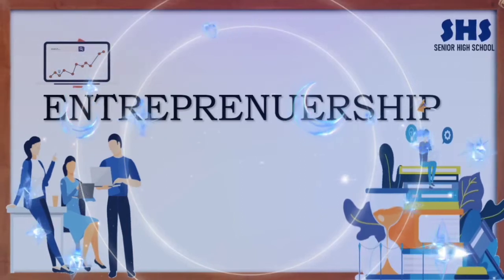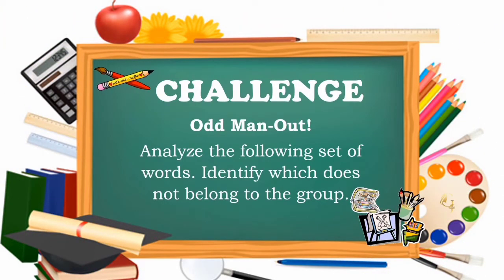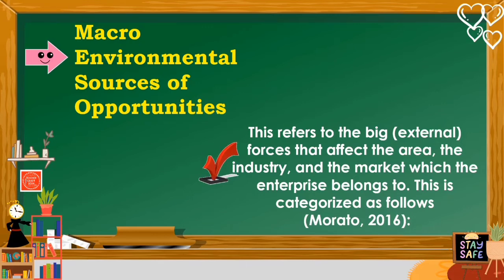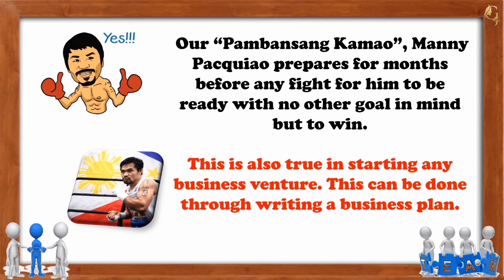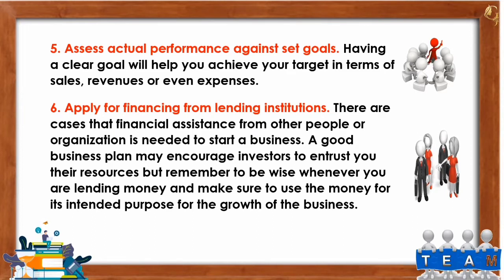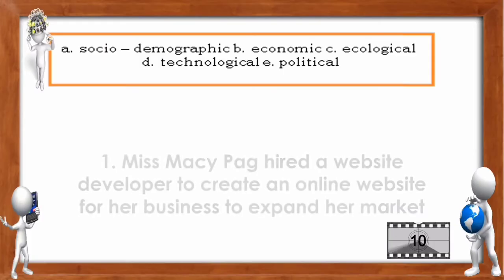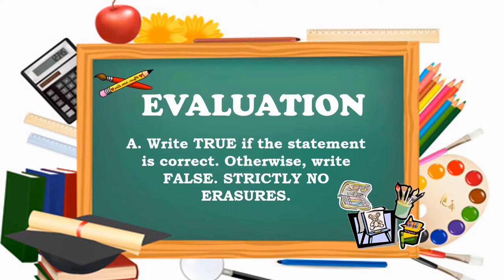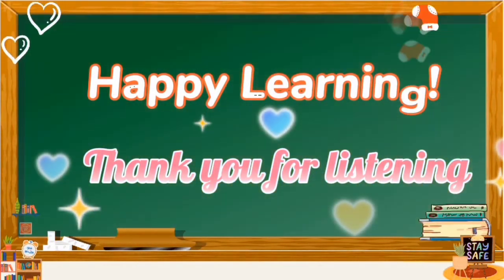THE BUSINESS PLAN -SHS Implement the business plan CS_EP11/12B-ENTREP-IV- j-4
I'm accepting orders for PPT LAYOUT AND DESIGN FOR DEMONSTRATION with INTERACTIVE DESIGN AND teacher's caricature, and also VIDEO LESSON FOR ONLINE  for Teachers Application in the Department of Education. EDITABLE INTERACTIVE PPT WITH LESSON PLAN MELC'S BASED

This video generally discuss about ORIGINAL PERFORMANCE WITH THE USE OF MEDIA has aim to provide educational assistance and references to all Grade Levels for teachers and students.

Thank you for your interest watching this video. I hope you will learn something and I'm glad to know your thoughts, opinions, and suggestions.

"This channel and I do not claim any right over any of the graphics, images, songs used in this video.

CREDITS TO ALL LINKS POSTED:

  THANK YOU SO MUCH SA MGA NAG AVAIL